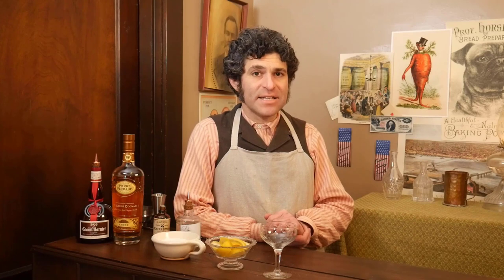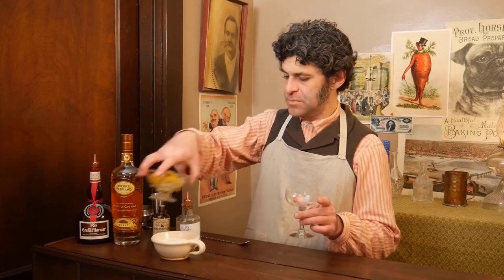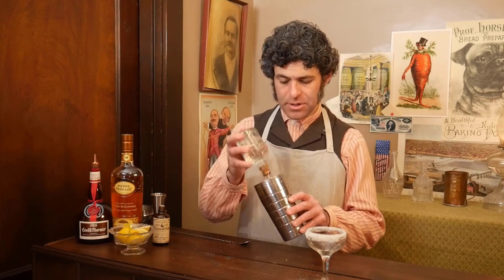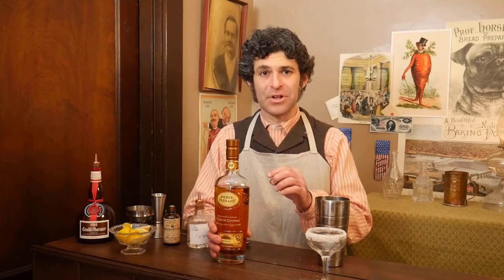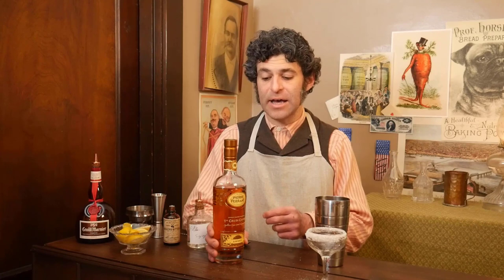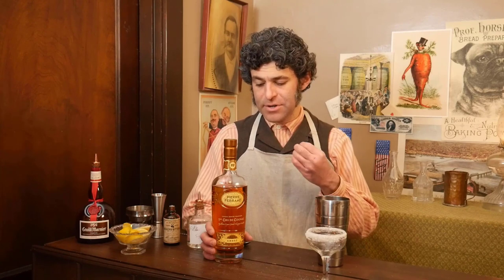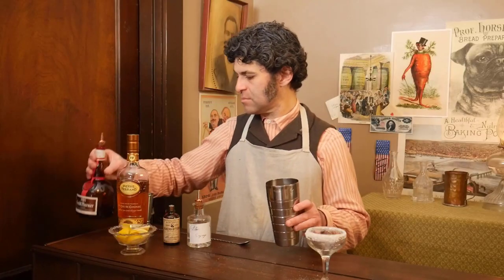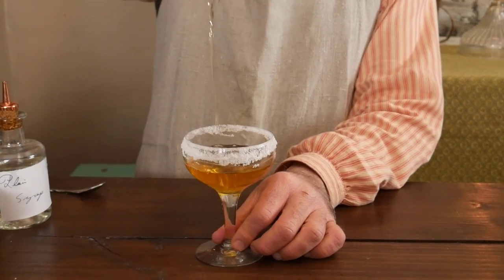Fancy Brandy Cocktail from 1878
The legendary Leo Engel's take on this "fancy" cocktail

To make this, you will need:
A Lemon, Sugar, Simple Syrup, Boker's Bitters (or substitute Angostura), Brandy, Grand Marnier